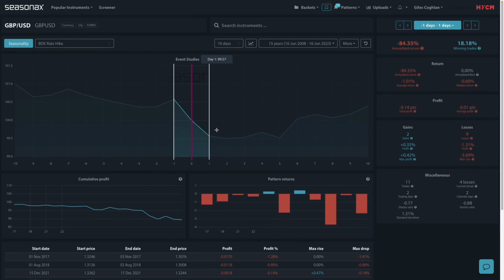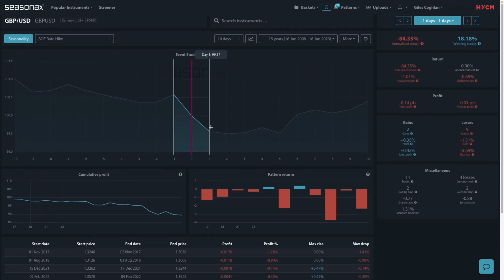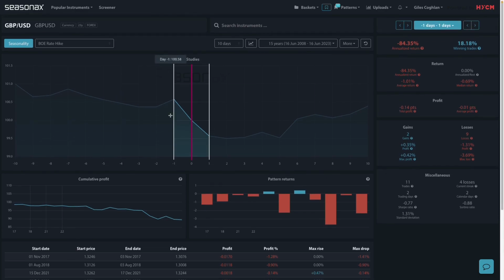HYCM Seasonal Insights: Is the BoE set to sink the GBP? 20/06/23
This week, the GBP could experience significant fluctuations as key events unfold. On Wednesday, UK headline inflation is expected to reveal one of the lowest readings in over a year, while the core reading is anticipated to remain steady at 6.8% y/y. The recent GBP strength has been fuelled by rising yields, but this trend may reverse during the Bank of England meeting on Thursday.

The current projection from interest rate markets suggests the potential for five more 25 bps rate hikes from the Bank of England, resulting in a terminal rate of 5.75%. However, there are concerns that this pricing may have escalated too rapidly. The Bank of England could provide a more cautious outlook on the future path of rates. If inflation surprises on the downside and the Bank of England adopts a more restrained stance, there could be significant selling pressure on the GBP on Wednesday and Thursday.

The Seasonax risk event feature reveals that in the last 15 years when the BoE hiked interest rates, the GBPUSD has fallen over 80% of the time with an average fall of -1.01%. If the BoE fails to deliver on the extremely hawkish expectations then watch for GBP selling over the decision.

❗️ Major Trade Risks: The main risk would be if the BoE increases hawkish expectations.

HYCM clients can access the Seasonax product in order to analyse over 25,000 currency pairs, indices, commodities, as well as individual stocks.

*Any opinions made in this material are personal to the person expressing the opinion and do not reflect the opinion of HYCM. This material is considered a marketing communication and should not be construed as containing investment advice or an investment recommendation, or an offer of or solicitation for any transactions in financial instruments. Past performance is not a guarantee of or prediction of future performance. HYCM does not take into account your personal investment objectives or financial situation. HYCM makes no representation and assumes no liability as to the accuracy or completeness of the information provided, nor any loss arising from any investment based on a recommendation, forecast, or other information supplied by an employee of HYCM, a third party, or otherwise.